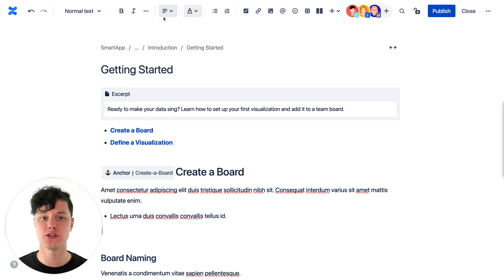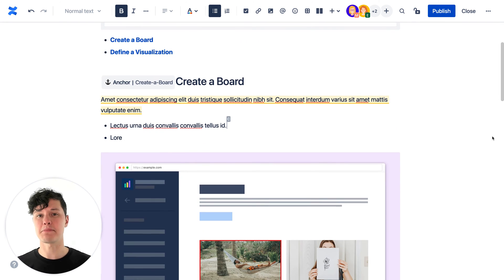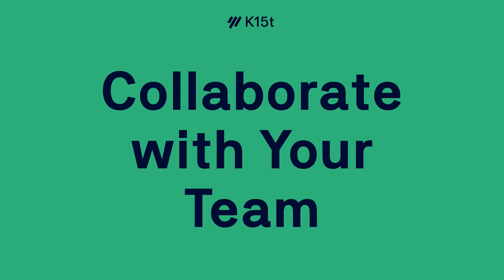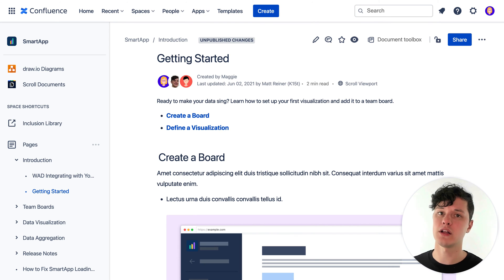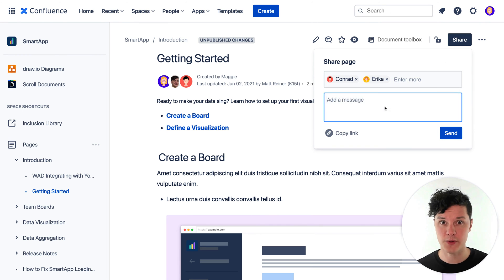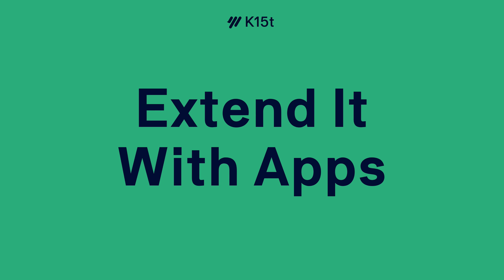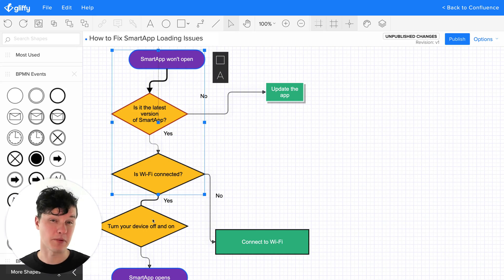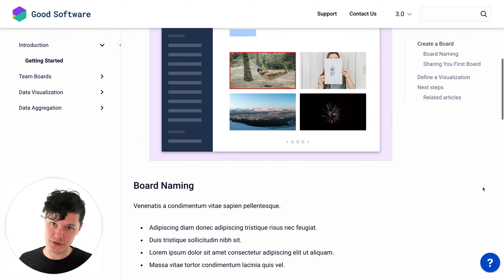Why Documentation in Confluence?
There are a lot of great documentation tools out there, and we're all about content management. So after 10 years, we wanted to share the documentation tool we know, love, and build apps for.

In this video, we introduce Confluence as a technical writing tool, explore why documentation created by the entire team is better, and how apps turn Confluence into a tech writing platform.

❓ What does your team want to learn more about Confluence? ⬇

Want to learn more about creating great content in Confluence?

Chapters:
00:00 - Intro
01:23 - Simple and powerful
02:27 - Collaboration at it's core
03:22 - Better with apps
04:04 - Wrap up